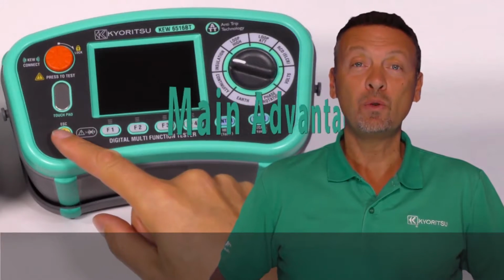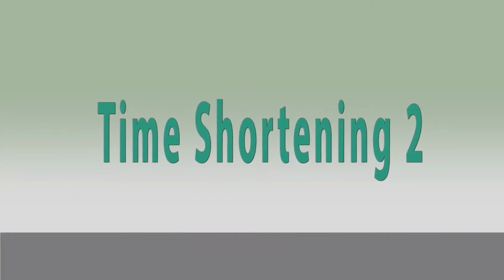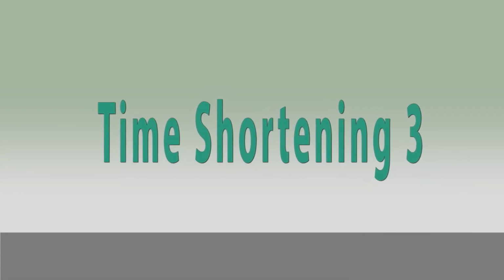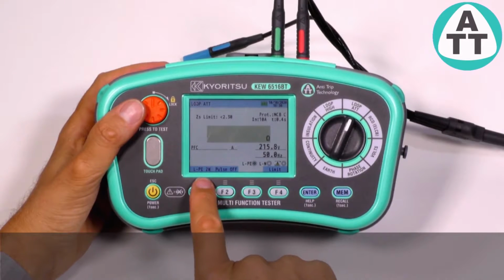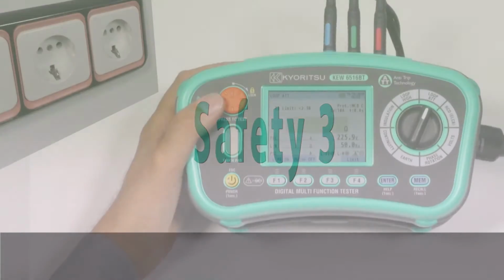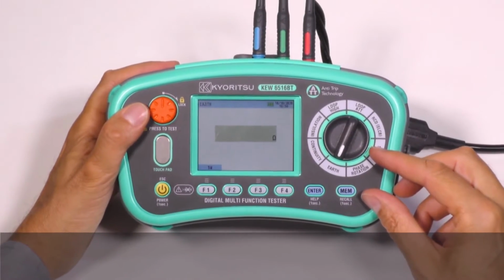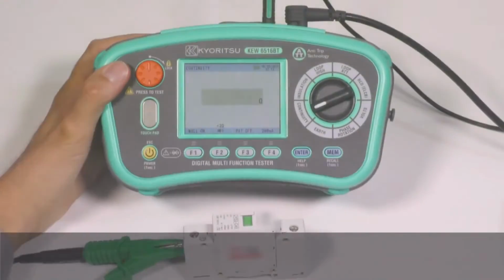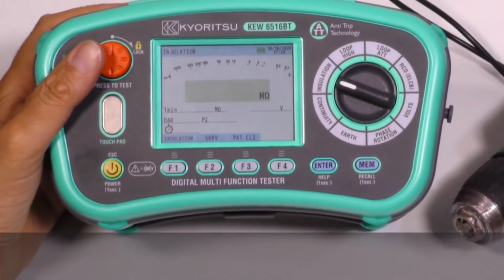EMIN giới thiệu máy đo đa năng Kyoritsu KEW6516/6516BT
Máy đo đa năng Kyoritsu có khả năng đo điện trở,  thử cách điện, đo LOOP, kiểm tra thông mạch, v.v...
BN: CL13-39 Khu đô thị Him Lam, Đại Phúc, Bắc Ninh.
ĐN: Số 147/7 Nguyễn Tri Phương, P.Vĩnh Trung, Q.Thanh Khê, TP Đà Nẵng.